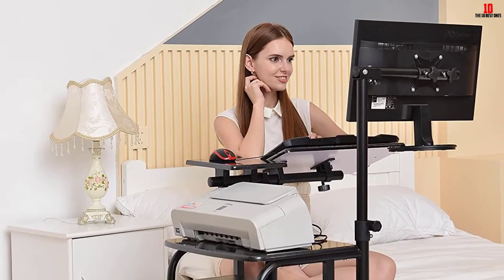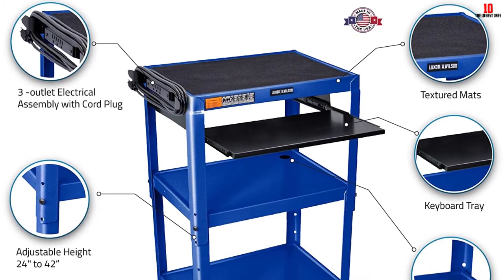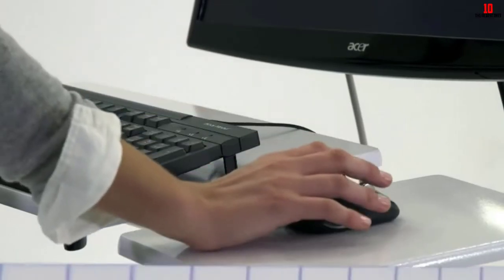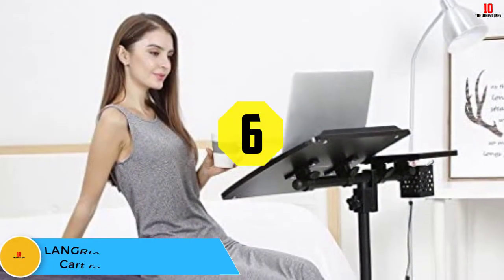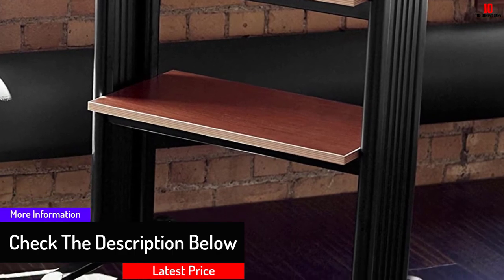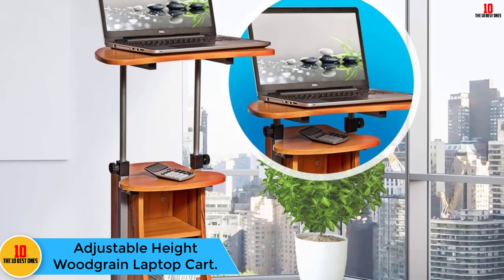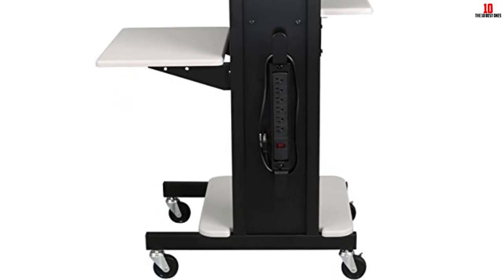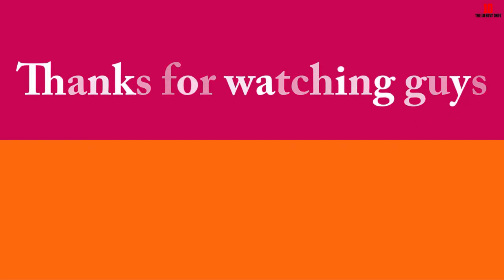✅ Top 10 Best Computer Carts of 2024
✅10. Luxor Rolling Multipurpose Utility Cart.

✅9. Techni Mobili Compact and Mobile Computer Workstation Desk.

✅8. e-Joy Mobile and Compact Computer Cart, Black.

✅7. Techni Mobili Deluxe Rolling with Storage, Black Laptop Cart.

✅6. LANGRIA Laptop Stand Rolling Cart for Office and Home.

✅5.  Safco Products 1929CY Adjustable Height Cherry Computer Workstation.

✅4. Norwood Commercial Furniture Laptop Cart.

✅3. Adjustable Height Woodgrain Laptop Cart.

✅2. Norwood Commercial NOR-TY-1000 Furniture Laptop Cart.

✅1. RoomyRoc Mobile Laptop Desk with Adjustable Tabletop.